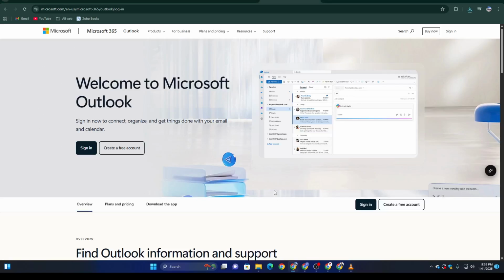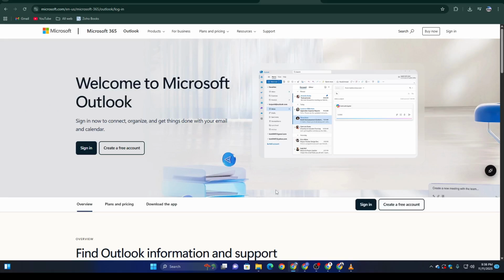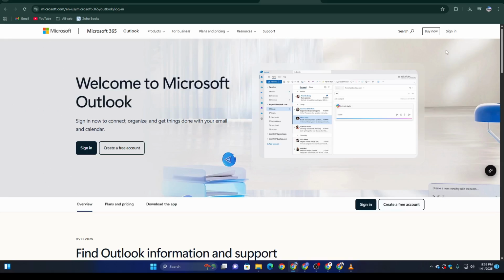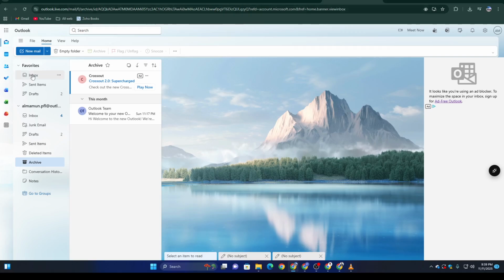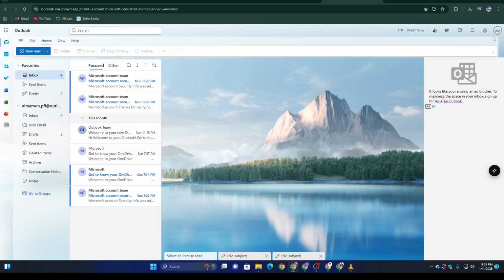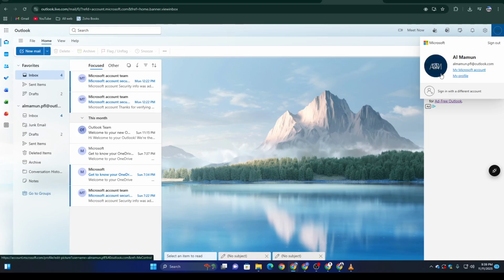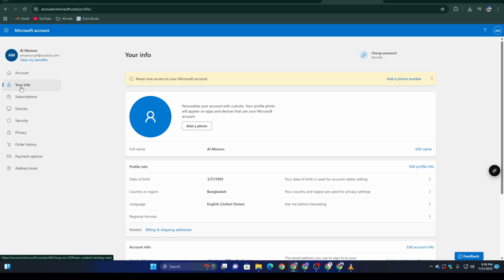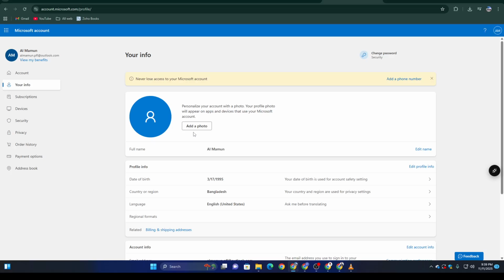How To Open Outlook Profiles - 2025 (NEW METHOD)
How to Open Outlook Profiles
In this video, how to open Outlook profiles is explained step by step for easy email management. You will learn how to access multiple profiles, switch between Outlook accounts, and manage profile settings efficiently. This guide also covers creating new profiles, troubleshooting profile issues, and organizing emails to keep your Outlook experience smooth and productive.